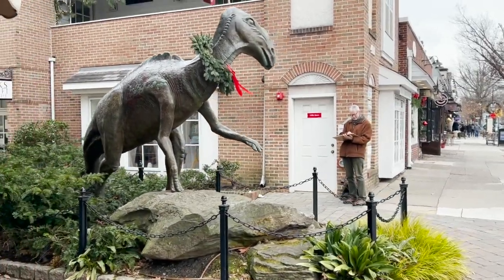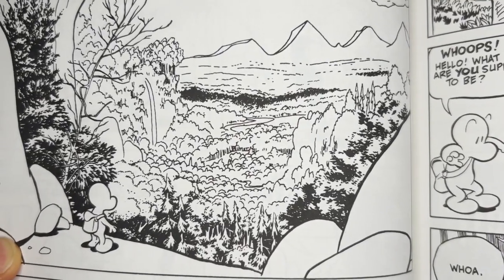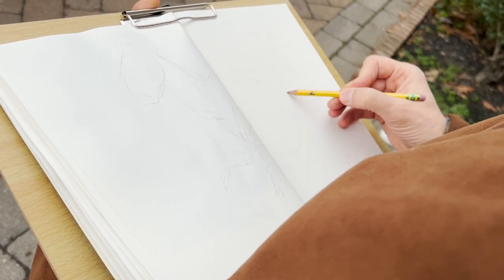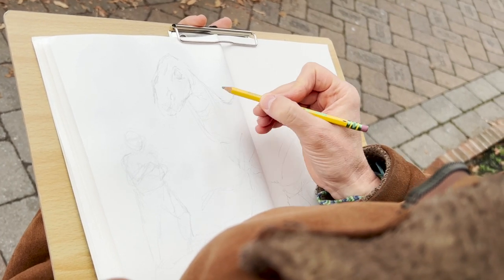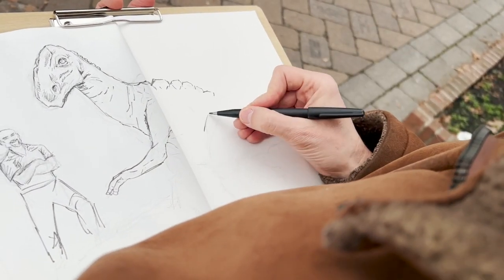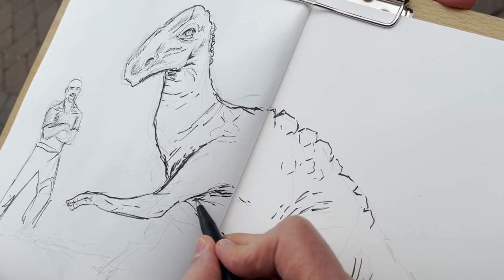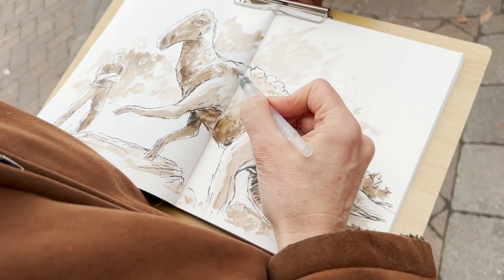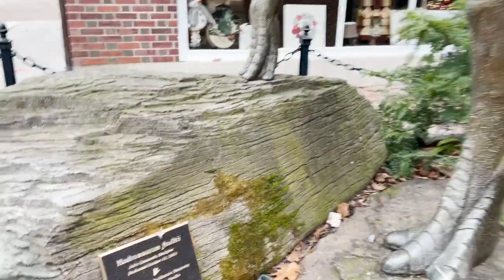Draw a Dinosaur step by step in Haddonfield, NJ. Jeff Smith from Bone influences.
One of my favorite artists is Jeff Smith. Smith's precise line style and amazing graphic sense has always drawn me to his work. That brush stroke and fantastic character creations propelled him to indy and mainstream fame. I love the way the "Bone" world draws you into the funny and adventurous tales. I prefer to see his work in black and white so that I can admire his craftsmanship. I am in Haddonfield NJ drawing the famous Hadrosaur sculpture by John Giannotti. It's the 20th anniversary of the work and I'm excited to focus in on all of the magnificent details of form and texture.